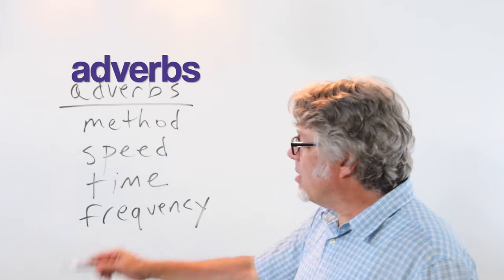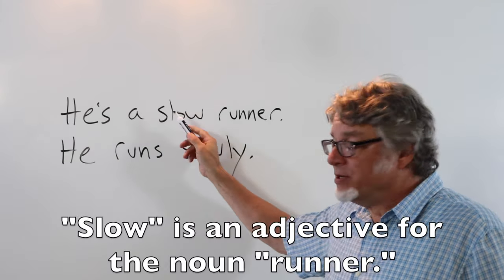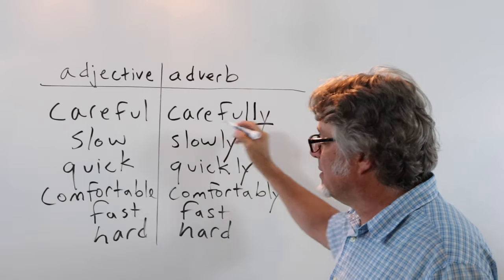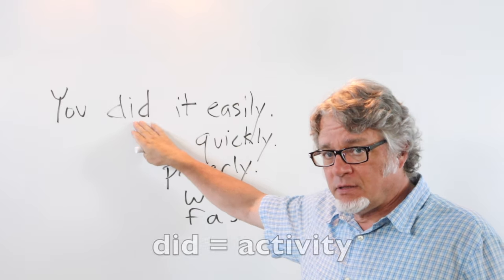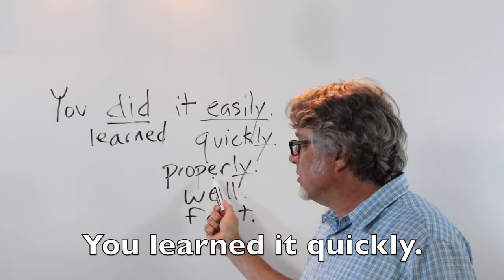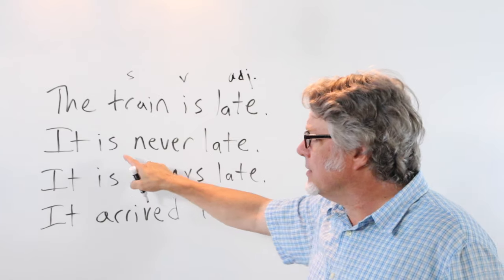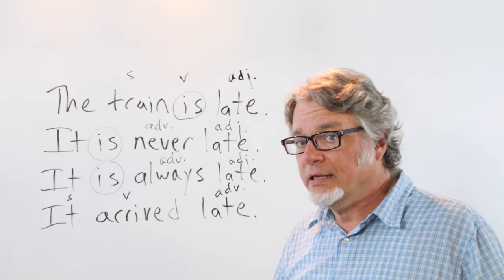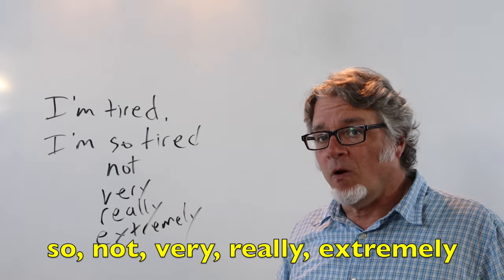This is a video about adverbs.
The classic definition for an adverb is that it can modify a verb, an adjective, or another adverb. They are so commonly found in our sentences, we may not realize how often we use them. This video provides examples of adverbs. It replaces another video which I thought was insufficient for the topic.

I invite you to visit my new website for free English language instruction